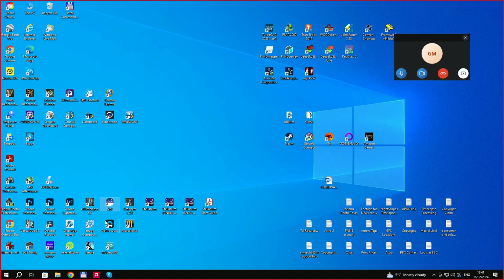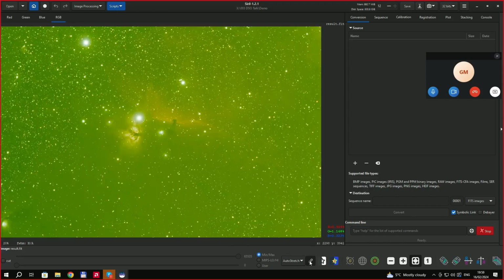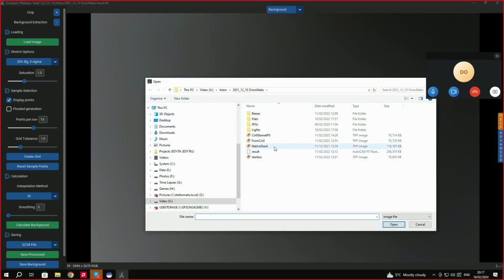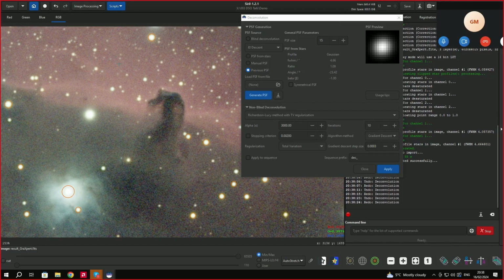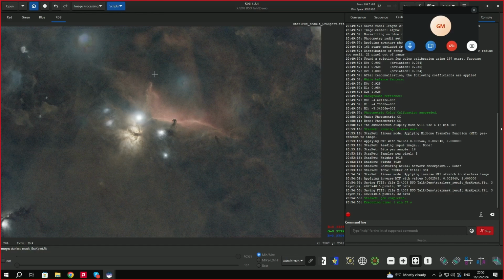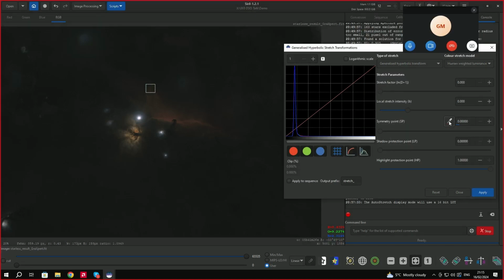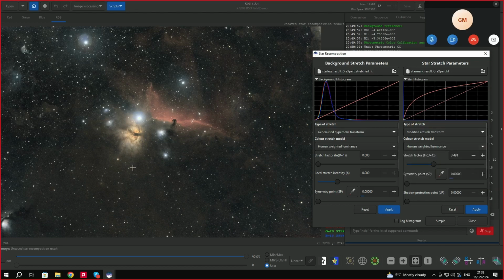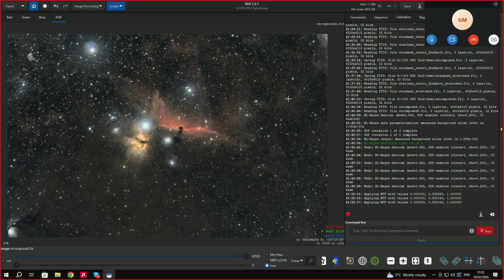Astro Image Processing With Siril - Maciej Winiarczyk CAG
Learn how to process deep sky images with free software Siril (and GraXpert).

0:00 What's new in Siril and downloading latest Siril and Starnet++.
11:32 Linking Siril with Starnet++.
14:45 Starting in Siril.
19:55 Background extraction in Siril.
25:55 Background extraction GraXpert.
45:25 Deconvolution in Siril.
1:02:15 Picture calibration in Siril.
1:09:18 Star removal in Siril/Starnet++.
1:17:27 Generalised Hyperbolic Stretch Transformations.
1:46:45 Star recomposition.
1:59:33 Noise reduction in Siril.
2:05:52 Saturation and contrast.